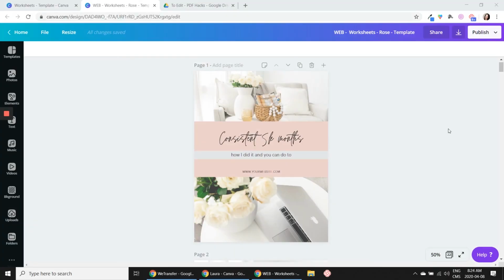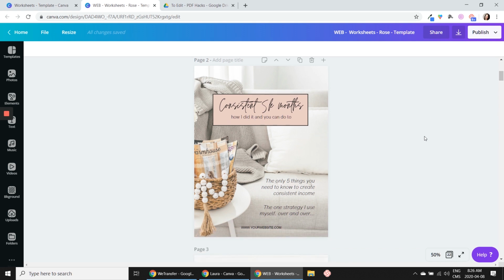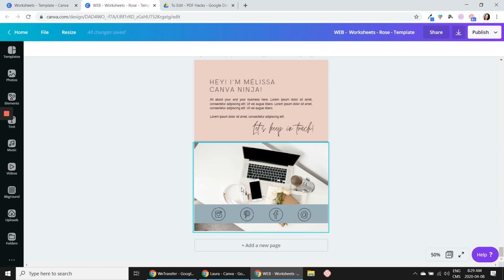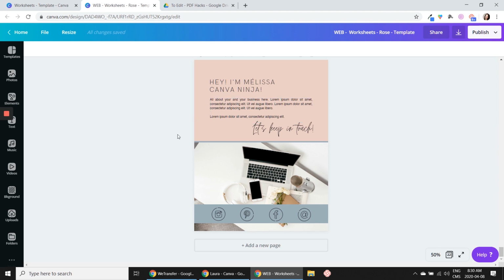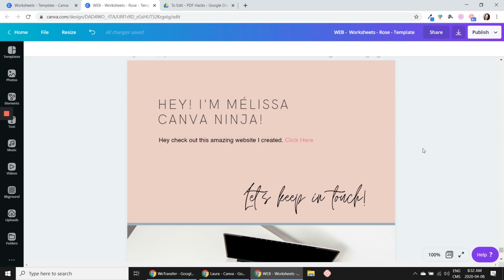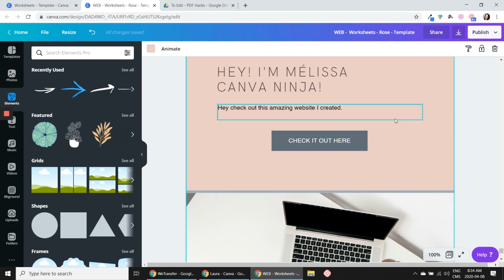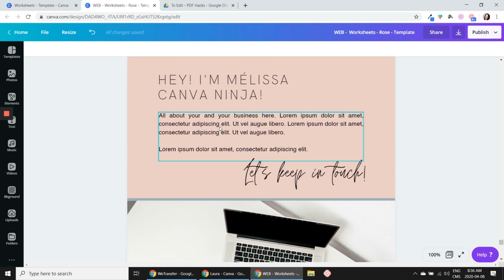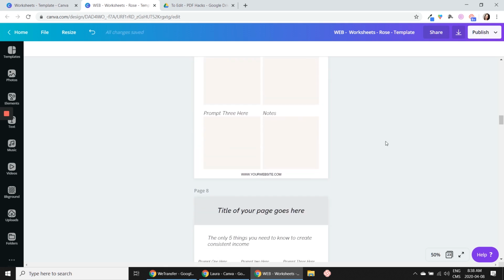5 MUST tips when creating PDF Documents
Are you creating PDF documents for your clients or your own business? I am sharing with you 5 tips that are often overlooked when creating PDF documents.

Create beautiful and functional PDF docs with Canva.

New to Canva? Try Canva Pro for free - for 45 Days